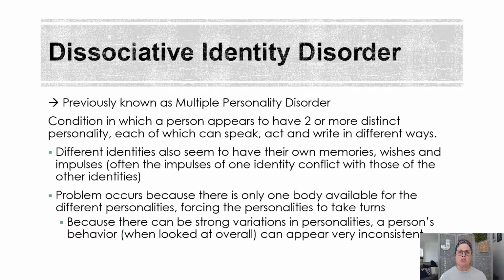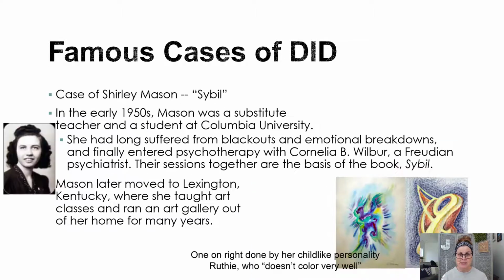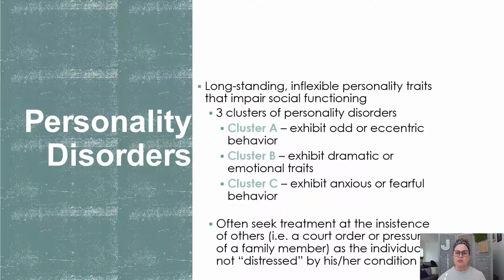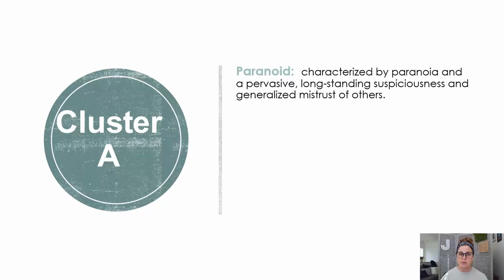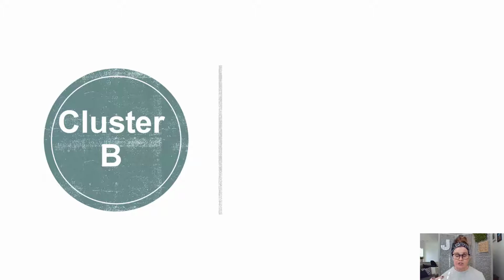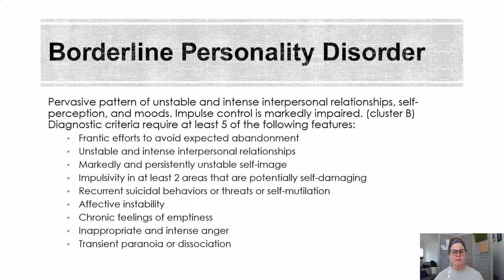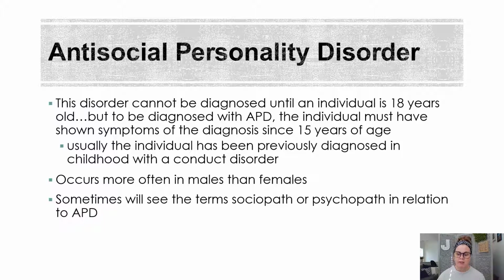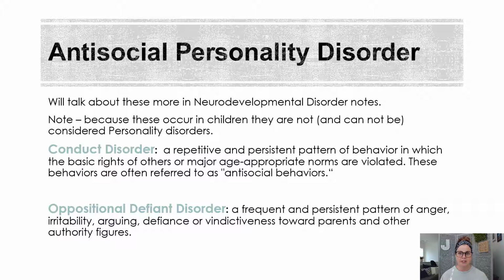6 Dissociative and Personality Disorders